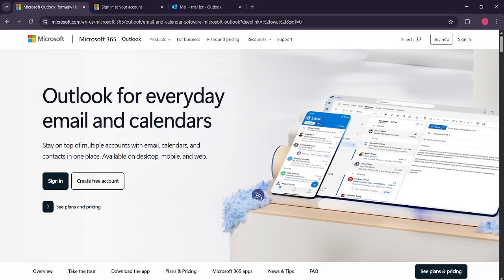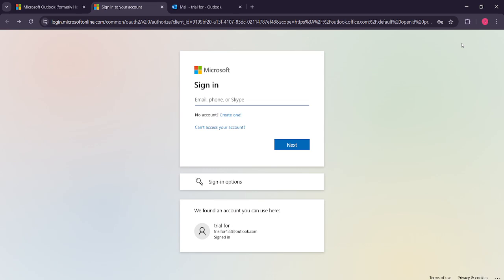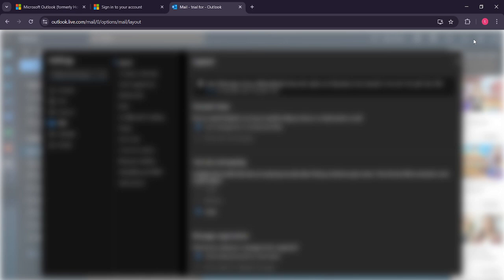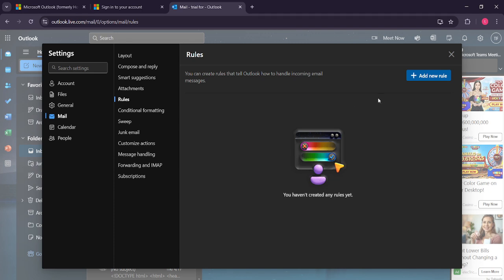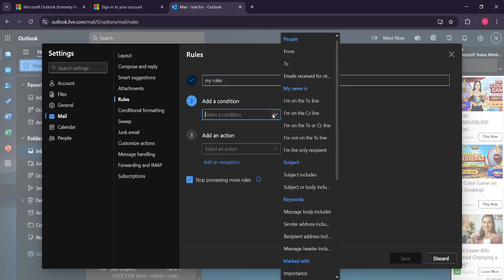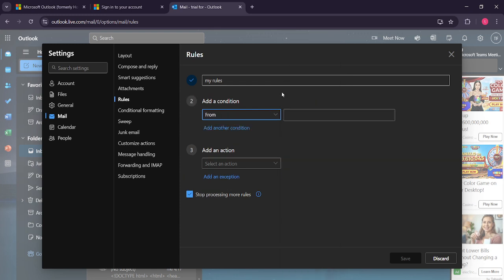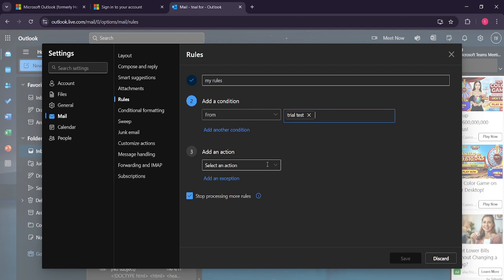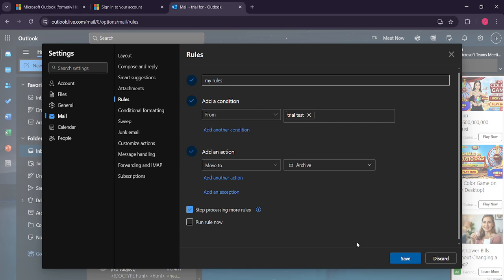How to Automatically Sort Emails Into Folders in Outlook [2025 Full Guide]